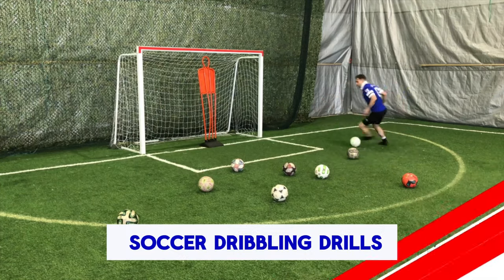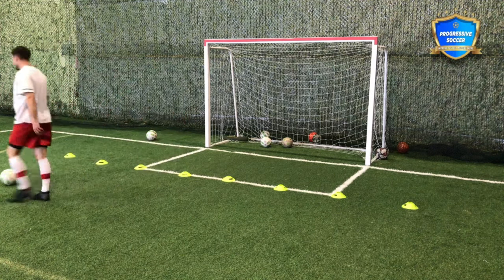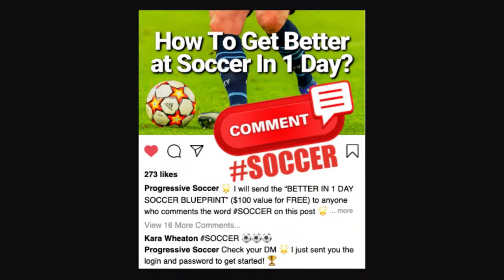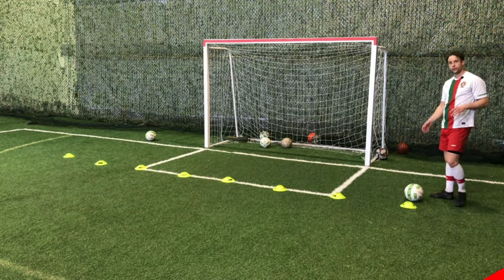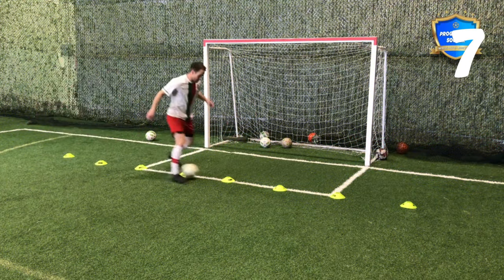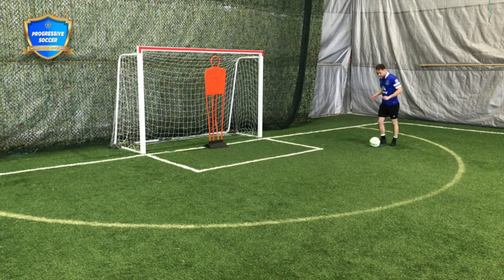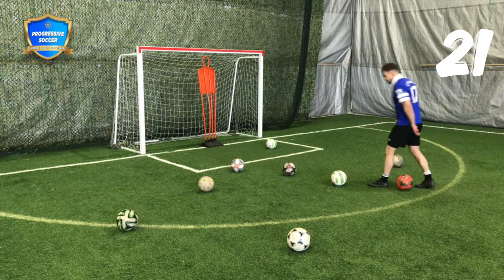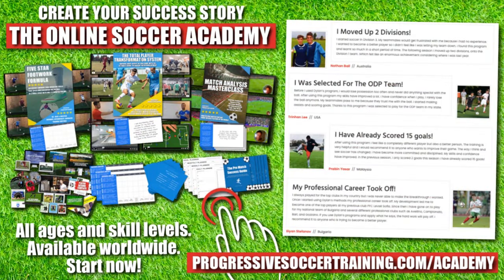21 Epic Soccer Dribbling Drills 🏆 Be The Best Dribbler (on your team)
🏆 Become a better soccer player (click here) 👈 21 Epic Soccer Dribbling Drills 🏆 Be The Best Dribbler (on your team)

🔥 Unleash Your Dribbling Potential! 🔥

Coach Dylan from Progressive Soccer Training, and I've got something special for you today.

In this video, we're diving into the world of soccer dribbling drills – the secret sauce to becoming the standout dribbler on your team.

⚽ Why Are Soccer Dribbling Drills Important?

Mastering dribbling isn't just about showcasing fancy footwork; it's about gaining the upper hand on the pitch. I'll break down why dribbling drills are the game-changer you need to elevate your skills and leave defenders in the dust.

⚽ How to Do Soccer Drills for Dribbling Specifically?

I'm not holding anything back. In this tutorial, I'll guide you step-by-step through each drill, ensuring you not only understand the 'how' but also the 'why' behind every move. Get ready to transform your game by honing in on the specifics of soccer dribbling.

⚽ Best Soccer Dribbling Drills?

I've handpicked 21 drills that are nothing short of epic. From cone drills to agility exercises, these are the drills that will set you apart from the rest. No fluff, no filler – just the best of the best to make you the dribbling maestro.

⚽ Youth / U12 / U10 / U8 Soccer Dribbling Drills

Calling all young talents! Whether you're U12, U10, or U8, these drills are tailored just for you. I understand the unique challenges young players face, and I've got the perfect drills to enhance your dribbling skills, ensuring you dominate the field at any age.

Don't just watch – practice! Grab your ball, hit the field, and let's turn those drills into habits. The journey to becoming the best dribbler starts now. Are you up for the challenge?

Remember, it's not just about being good; it's about being EPIC on the field!

- Coach Dylan

21 Epic Soccer Dribbling Drills 🏆 Be The Best Dribbler (on your team)